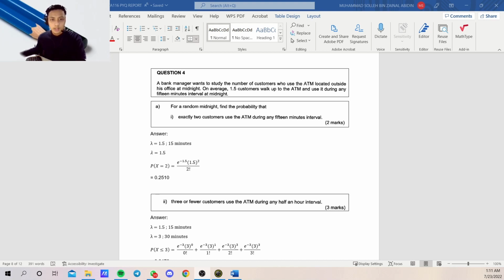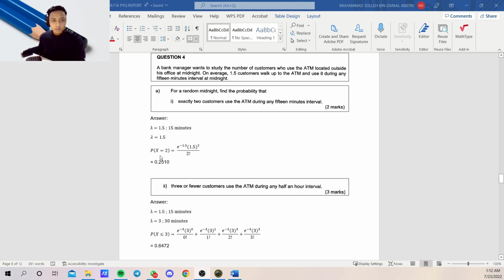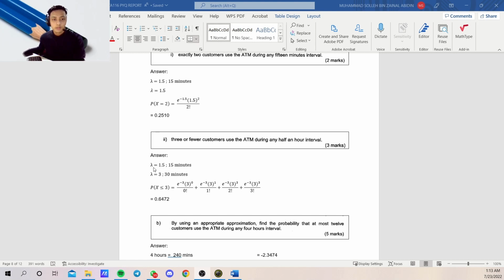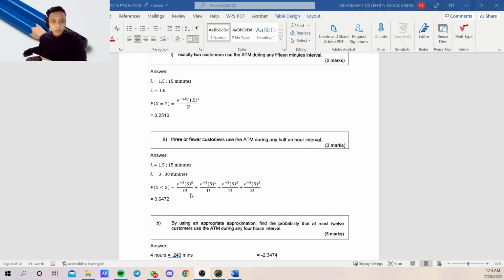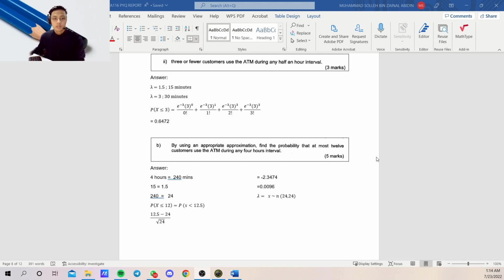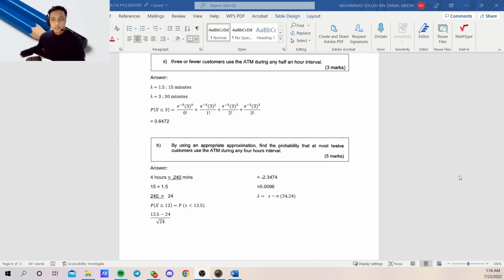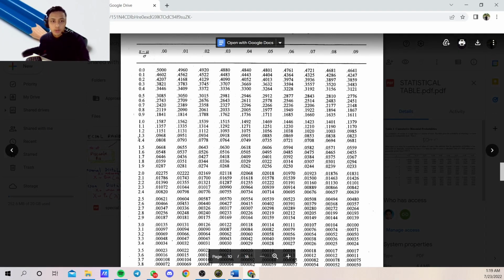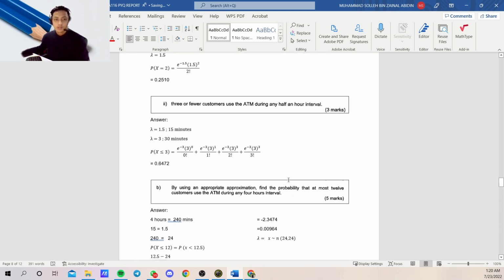Poisson Distribution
Poisson Distribution & Normal Approximation from Poisson Distribution